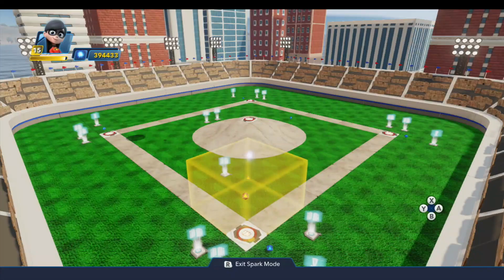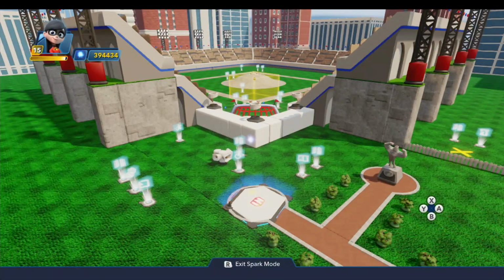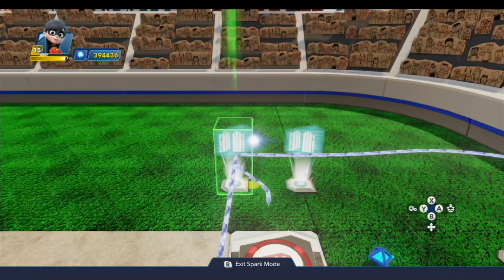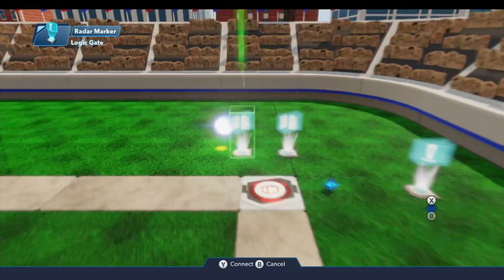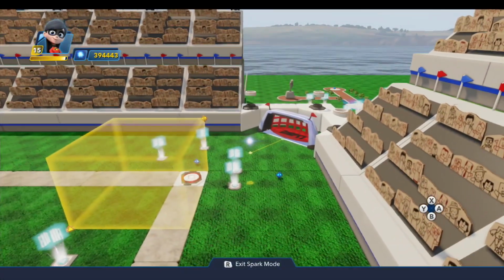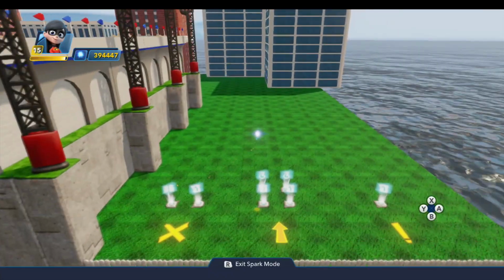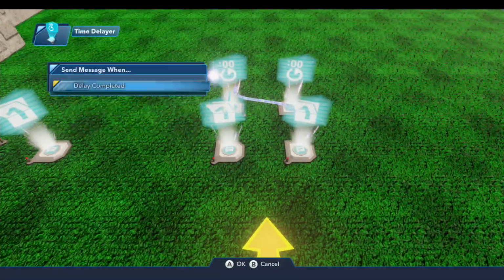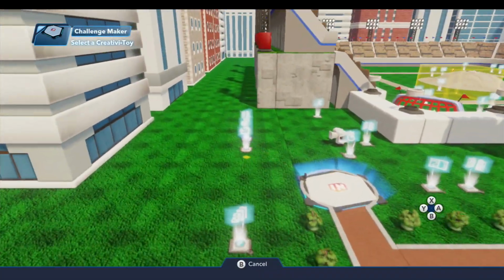Disney Infinity Sports 11C - Baseball Logic, Part 2 - Disney Infinity 3.0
Today, I'm continuing to hook up the logic for my Toy Box Baseball game.